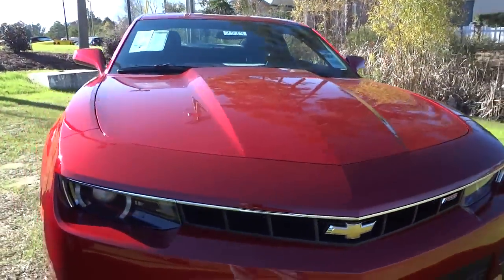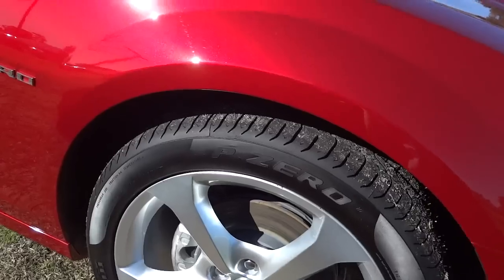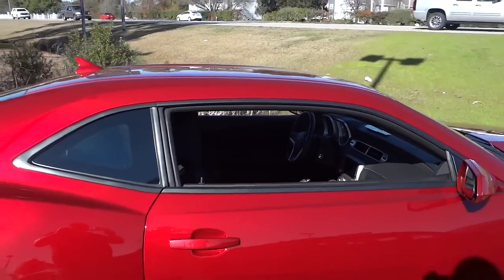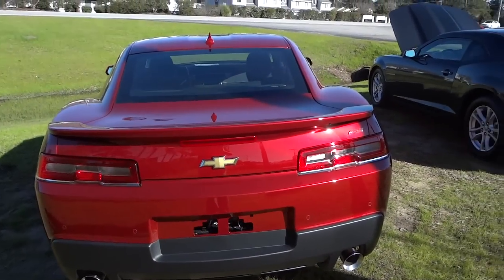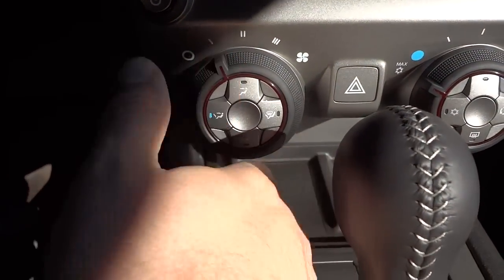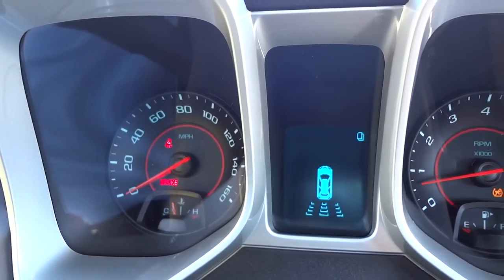👉 2015 CHEVROLET CAMARO 2DR CPE LT W/1LT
VIN: 2G1FD1E39F9147688
6-speed automatic transmission
TAPshift controls, allows clutchless manual shifting at the touch of a button, letting you choose your own shift points without ever taking your hands off the steering wheel
An aggressive first gear ratio for strong starts off the line
Performance Algorithm Shifting. In a high lateral acceleration turn, the computer-controlled system adapts to your behind-the-wheel style and overrides automatic gear selection
On LT, SS and ZL1® models, also includes remote vehicle starter system
On 1LT Coupe model, included within the available 1LT Preferred Package
All-weather floor mats
A set of front and rear all-weather floor mats featuring a deeply ribbed pattern that collects mud, water, road salt and road debris
Nibs on the back of the mats help keep them in place
Included within the available Winter/Summer Floor Mats Package. On LT and SS models, also included within the available Protection Package.
Rear Vision Package
Includes:
Rear Vision Camera1
Shift into reverse and an image appears in the color touch-screen display, showing you the area immediately behind your back bumper
It helps detects certain stationary obstacles behind the vehicle while traveling in Reverse at low speeds
Ultrasonic sensors read the distance between your rear bumper and objects behind it
A series of beeps warns you of your nearness, becoming more frequent as you approach the object
1 Safety features are no substitute for the driver’s responsibility to operate the vehicle in a safe manner.  The driver should remain attentive to traffic, surroundings and road conditions at all times.  Read the vehicle’s owner’s manual for more important safety information.
RS Package
Includes:
20" aluminum wheels in New Bright Silver-painted finish (20" x 8" front and 20" x 9" rear)
Rear spoiler
High-Intensity Discharge (HID) headlamps, each ringed with an LED halo
Separate Daytime Running Lamps
LED taillamps
Body-color roof ditch molding
Body-color shark-fin antenna
Alternator, 150 amps
Axle, 3.27 ratio
Battery, maintenance-free with rundown protection and retained accessory power
Brakes, 4-wheel antilock, 4-wheel disc (Single piston front brakes with super corner rear brakes.)
Differential, limited slip (Included and only available with (MN6) 6-speed manual transmission.)
Engine, 3.6L SIDI DOHC V6 VVT (323 hp [240.8 kW] @ 6800 rpm, 278 lb-ft of torque [375.3 N-m] @ 4800 rpm) (STD)
Exhaust, dual-outlet stainless-steel with bright tips
Rear wheel drive
Steering, power, variable ratio
Suspension, Sport
Exterior
Door handles, body-color
Fascias, front and rear body-color with front grille and rear diffuser
Fog lamps, front projector type
Headlamps, halogen composite with automatic exterior lamp control
Hood blanket
Mirrors, outside power-adjustable body-color
Molding, Black roof ditch
Moldings, body-color lower rocker
Tire sealant and inflator kit in place of spare tire
Tires, P245/55R18 touring, blackwall, all-season (STD)
Wheels, 18" (45.7 cm) painted aluminum (STD)
Wipers, front intermittent
Interior
Air conditioning, single-zone manual
Air filtration system with pollen filter
Coat hooks, driver- and passenger-side rear
Compass, located in Driver Information Center
Console, floor, with armrest
Cruise control, electronic with set and resume speed, steering wheel mounted
Cup holders, 2 front
Dead pedal, driver
Defogger, rear-window, electric
Door locks, power programmable with lockout protection
Driver Information Center, monochromatic display
Floor mats, carpeted front
Glovebox, lockable
Instrumentation, analog includes speedometer, tachometer, fuel gauge and engine temperature gauge
Lighting, front reading lamps
Lighting, interior with illuminated entry and theater dimming
Map pockets, front doors
Mirror, inside rearview manual day/night
Power outlets, 2 auxiliary 1 located in center console storage area and 1 located at front of center console
Seat adjuster, driver, 6-way power (fore/aft, up/down, tilt) with power recliner
Seat adjuster, front passenger, 6-way power (fore/aft, up/down, tilt) with power recliner
Seat trim, Sport Cloth seat trim
Seats, front Sport bucket includes adjustable head restraints and folding rear seat with trunk pass-through (Includes passenger-side seatback map pocket.) (STD)
Shift knob, leather-wrapped
Steering column, manual rake and telescopic
Steering wheel, 3-spoke leather-wrapped
Theft-deterrent system, PASS-Key III
Trunk release, remote, located on driver-side
Visors, driver and front passenger vanity mirrors, covered
Windows, power with driver and passenger Express-Down/Up
If my videos are useful to you, please send me a tip. I would really appreciate it. Music by Karl Casey